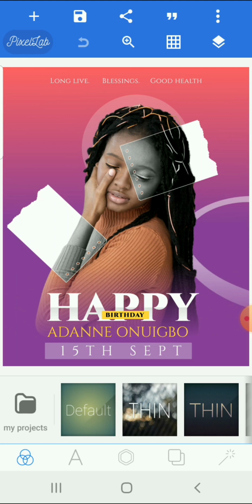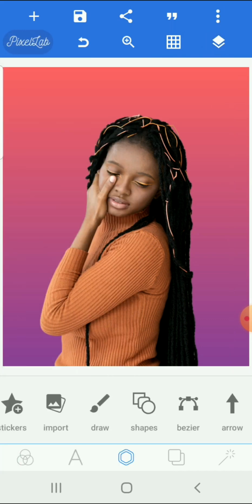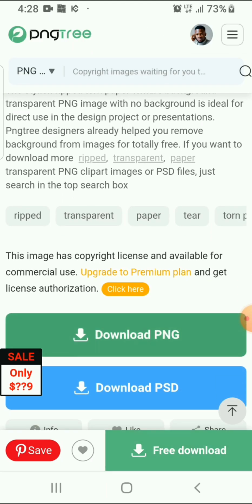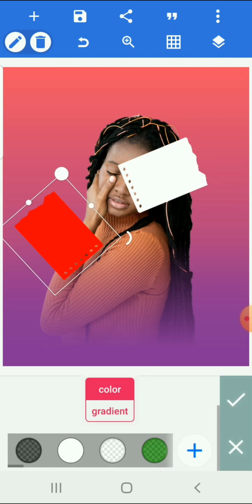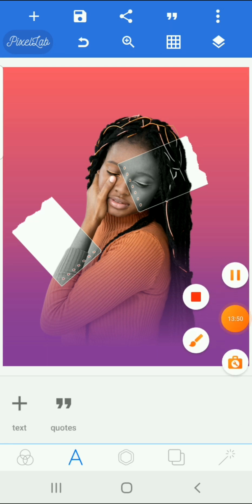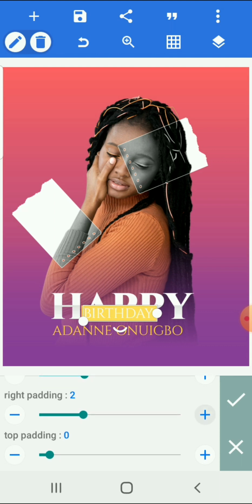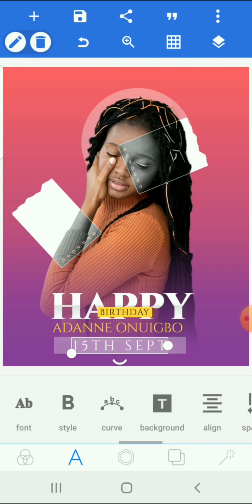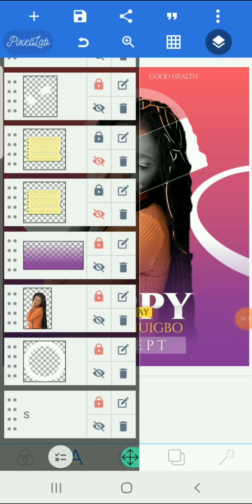Birthday flyer design in pixellab | Pixellab Tutorial | Latest graphic design trends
This video teachs how to design birthday flyer in pixellab | android smartphone | iOS | 2023 | Trend | Graphics Design

Pls Kindly SUBSCRIBE, LIKE, COMMENT and SHARE my videos and don't forget to click the bell icon to be updated about my new videos as more tutorial videos will be coming soon.

Subscription is totally free

pixellab,birthday poster design tutorial
pixellab,birthday flyer design,birthday poster design,birthday flyer,poster design tutorial in android,happy birthday wishes poster design